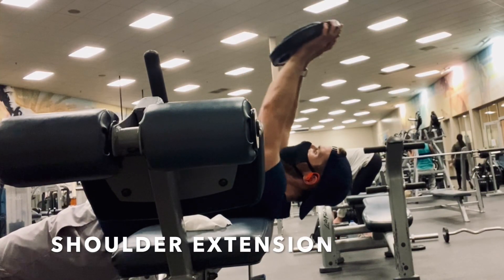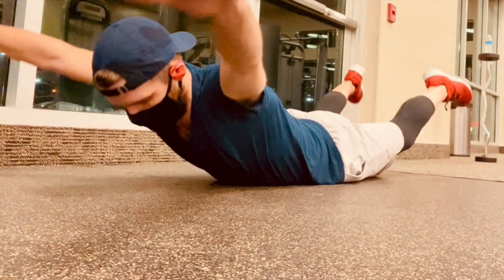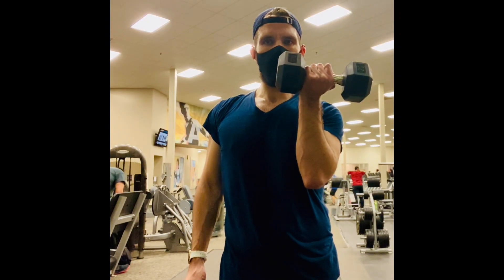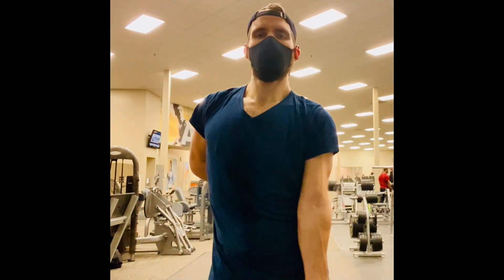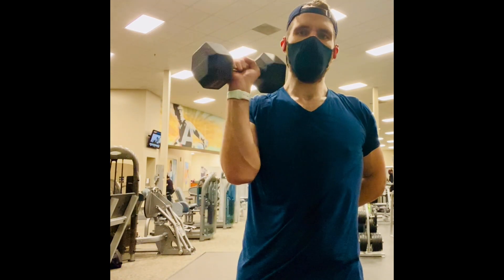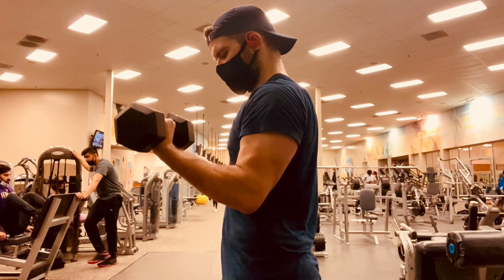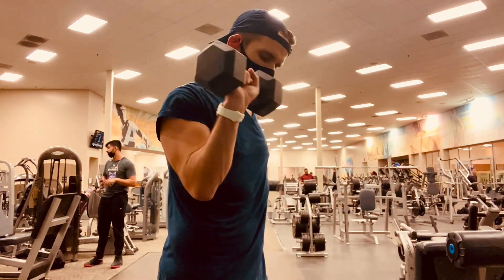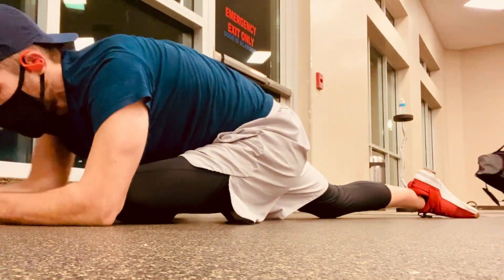KNEES OVER TOES GUY - DAY 14 - MOBILITY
W03D14
SHOULDER EXTENSION
TRAP 3 RAISE
ZOTTMAN CURL
PIRIFORMUS STRETCH

I am an "average Joe" who played elite level ultimate who now enjoys rec level and has gone through over a 100 lb weight loss through a shift in desperate mindset, nutrition, and movement.  I enjoy skill based challenges more than simply progressive overloading, thus I am attracted to bodyweight exercises like this that focus on form.

Please join me on this 30-day journey through his workouts and to see if I have any gains bulletproofing my knees, elbows, shoulders, and psyche.  LOL.